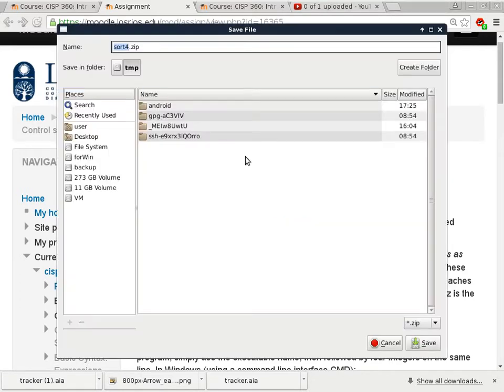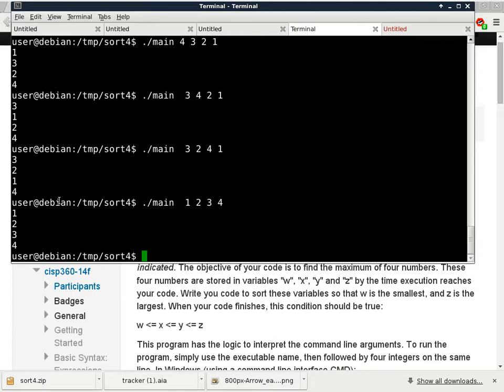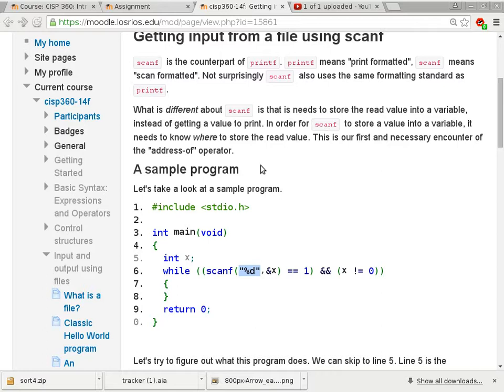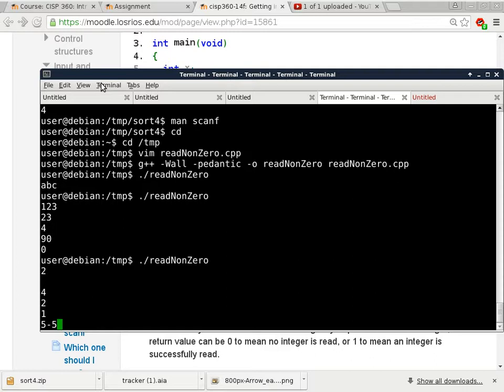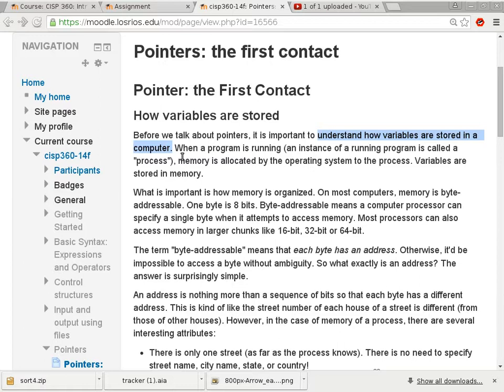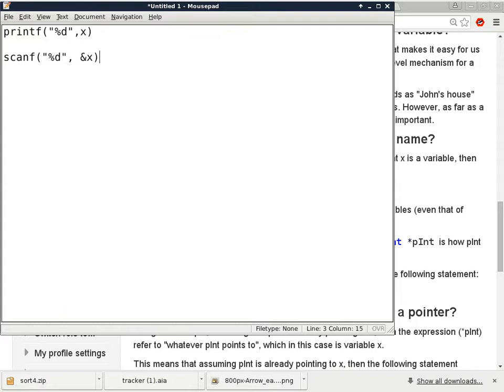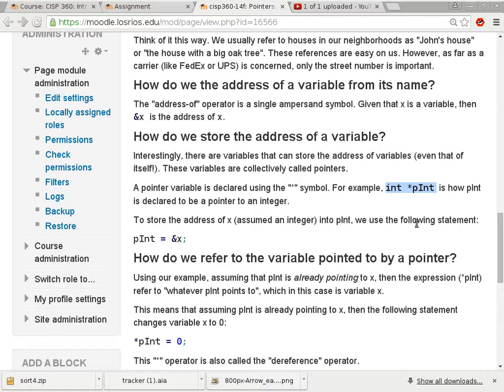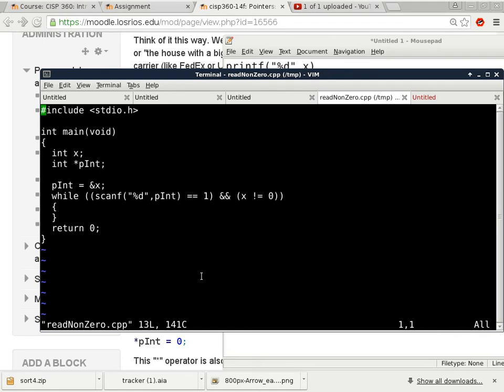20141020 cisp360 early